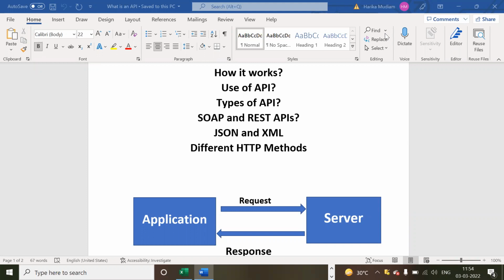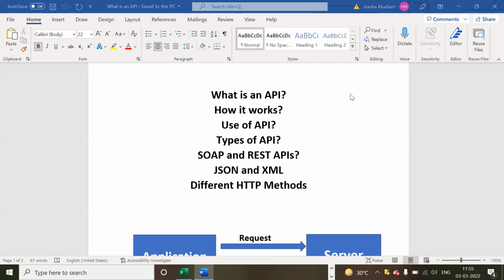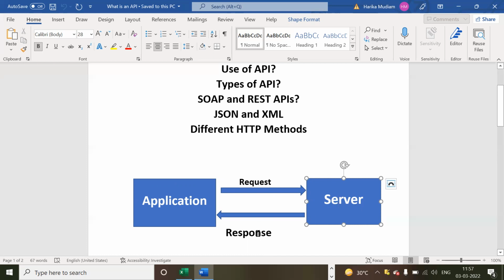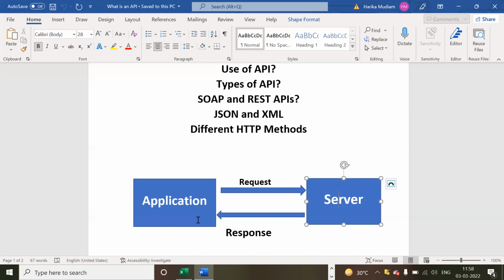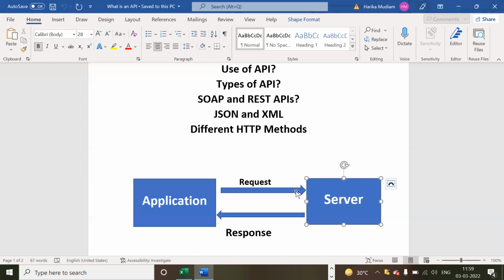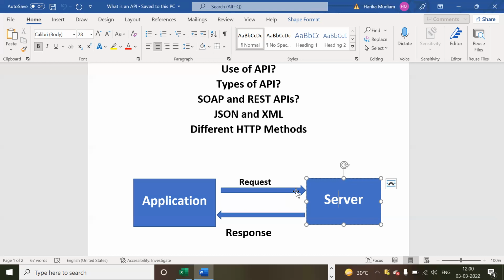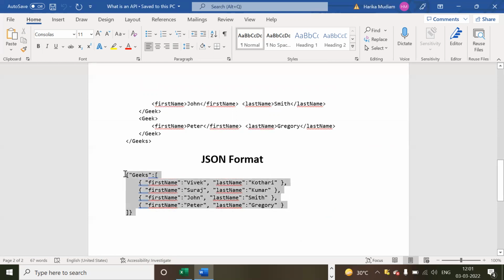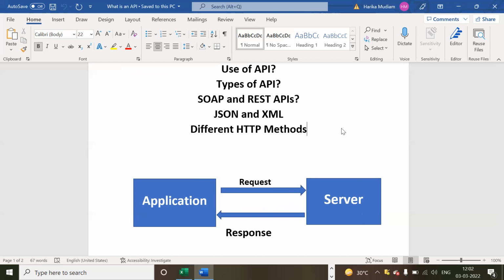API Automation with UiPath - Part 1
Use of API?
Types of API?
SOAP and REST APIs?
JSON and XML
Different HTTP Methods